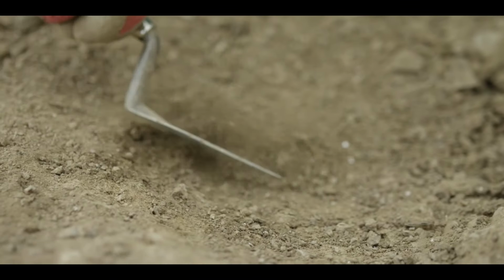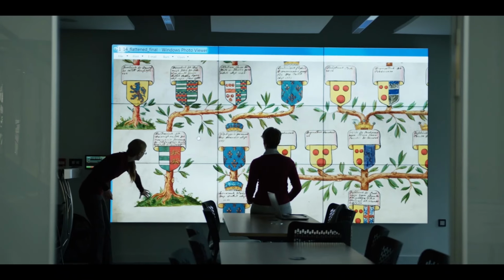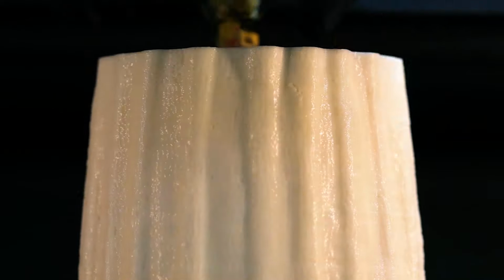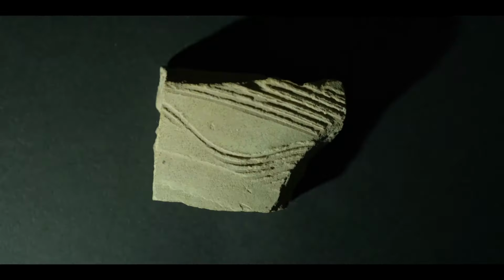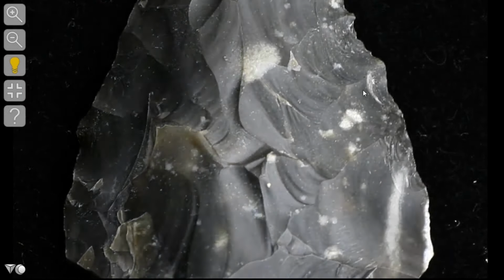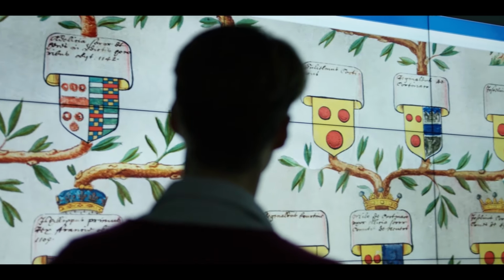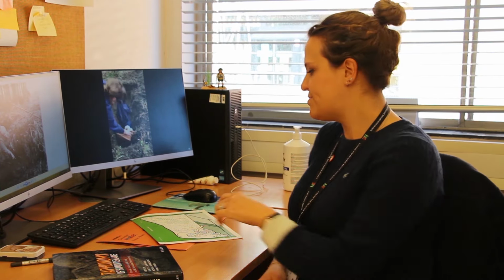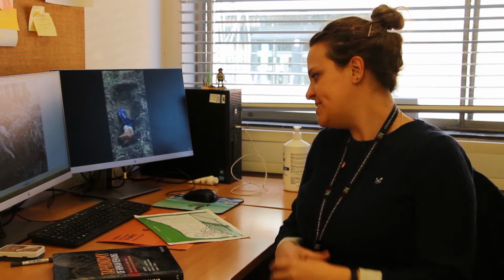EAC12 Hotspot#31: University of Exeter (UK)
The University of Exeter sponsors this session as part of our celebration of 20 years of the Experimental Archaeology master’s programme.

One of the strengths of the Department of Archaeology is a commitment to hands on practical experiences. Twenty years ago, we set up the master’s programme in Experimental Archaeology as a global first, establishing Exeter as a centre for this field with a commitment to integrate academic knowledge with practical expertise and insights. Indigenous communities have traditions which draw on their knowledge of the environment and its resources, but these connections can be endangered. We have published and collaborated and taught with crafts people from around the world, as well as teaching skills ourselves. We wanted to focus on ‘reconstruction as research’ in this hour of the conference because crafting, as a way of understanding the past and crafting communities to carry these skill sets forward is important to us. If you are a current craftsperson looking to research the origins and development of your craft, come and join our research community.